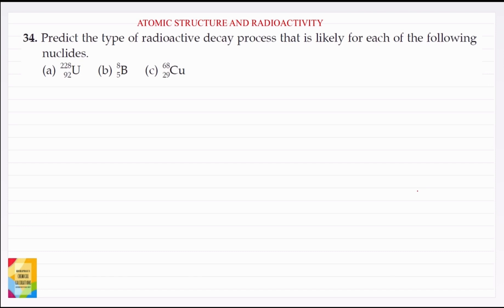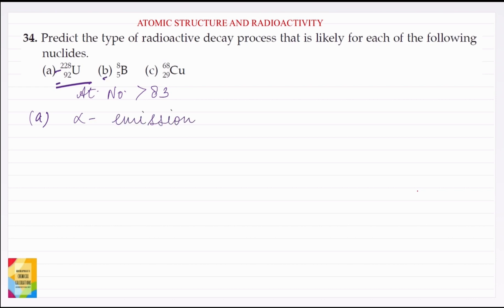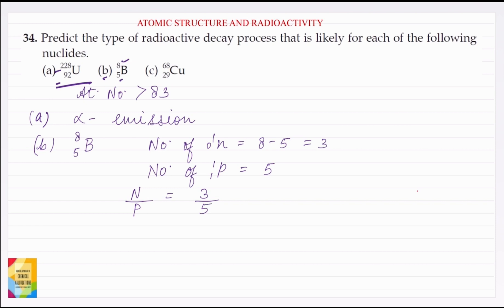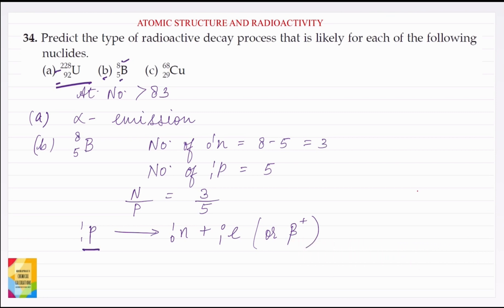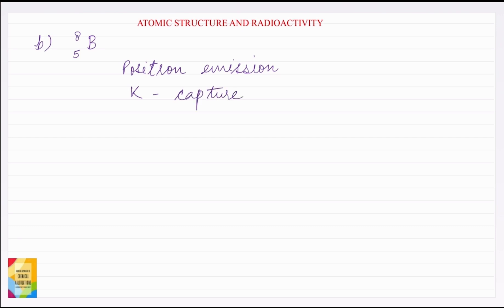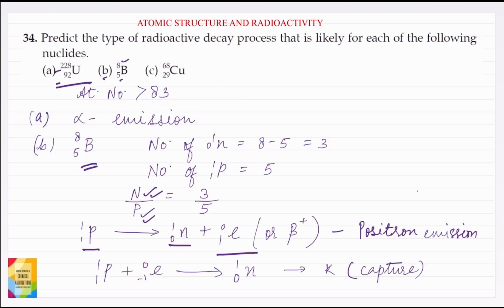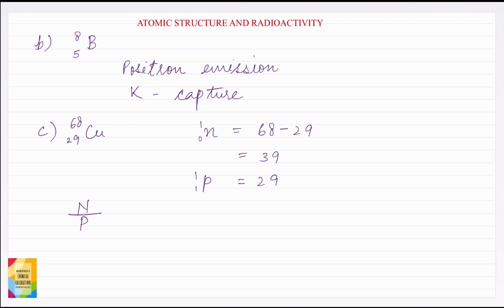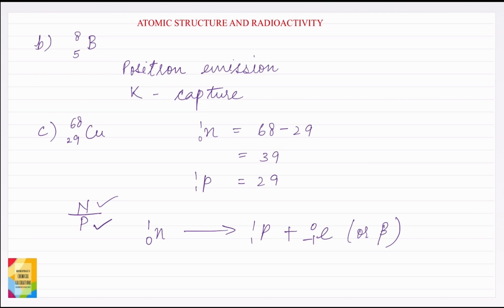Q34. Predict the type of radioactive decay process that is likely for each of the following nuclides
Ch11. Q34. Predict the type of radioactive decay process that is likely for each of the following
nuclides.